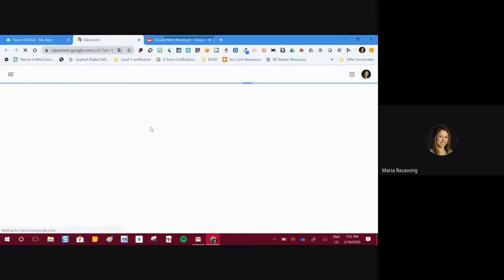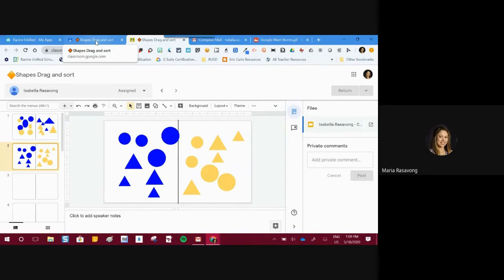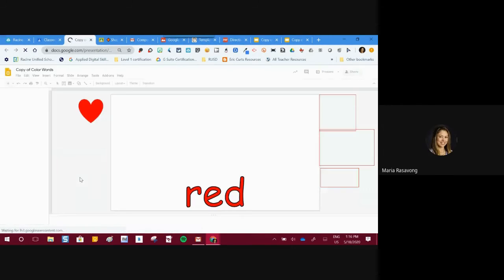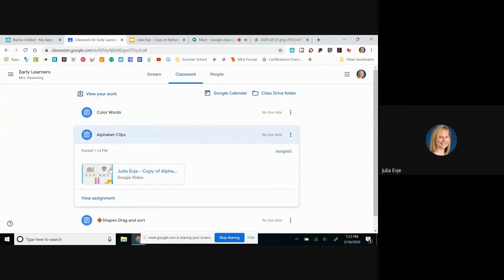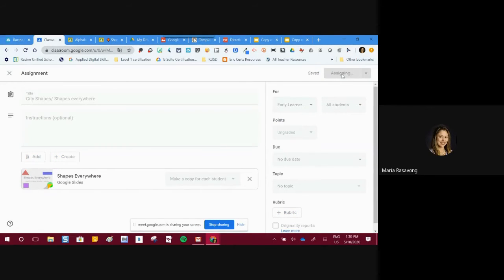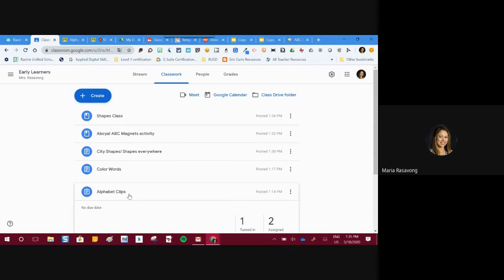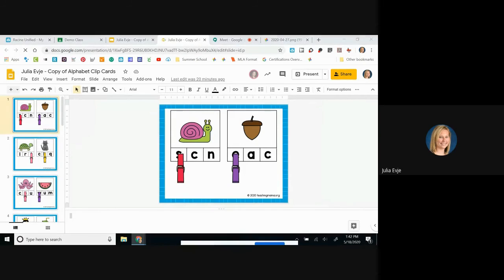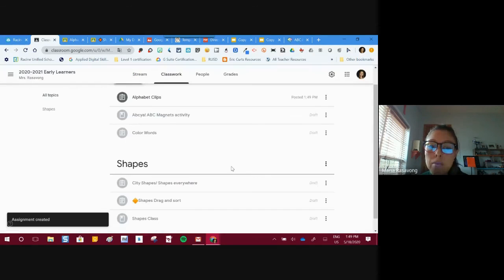Early Learners Google Classroom MY 18